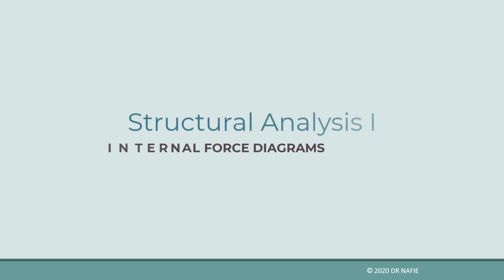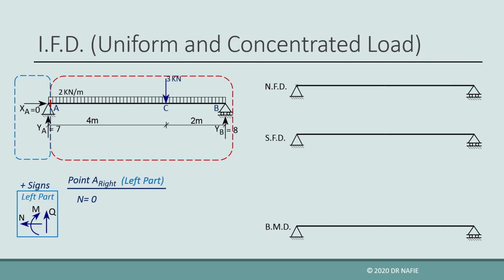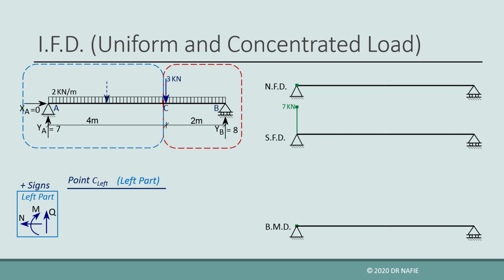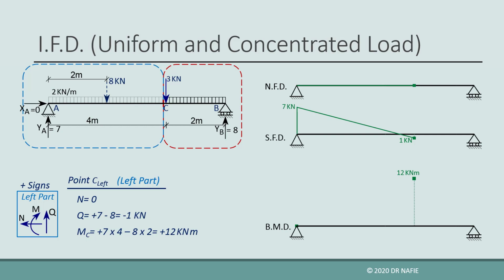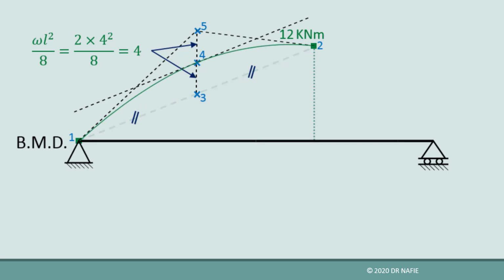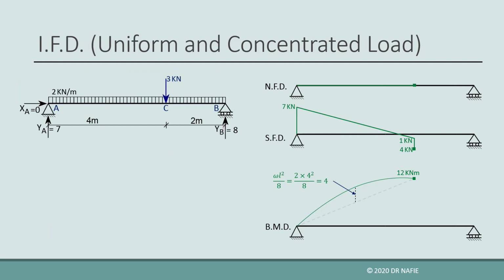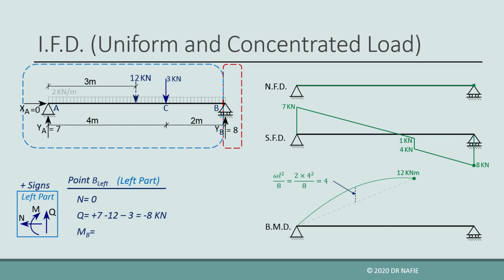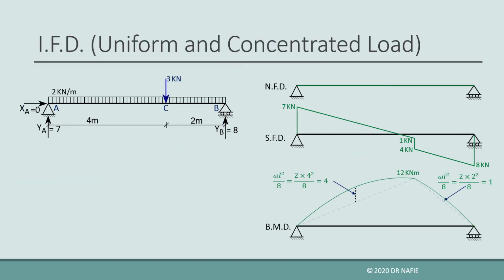Internal Force Diagram: Uniform and Point Load Example. Bending moment and shear force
This video presents an Internal  force diagram example of a simple beam having a combination of uniform and concentrated load. This video explains how to calculate and draw bending moment and shear force diagrams.
This is part of a civil engineering course about structural analysis of determinate structures.
The video also explains in details how to draw the parabola caused by the uniform load in the bending moment diagram, and how to deal with a point load that is located within the range of the uniform load.

For more information about the concepts and sign convention of Internal force diagram refer to the following lecture: